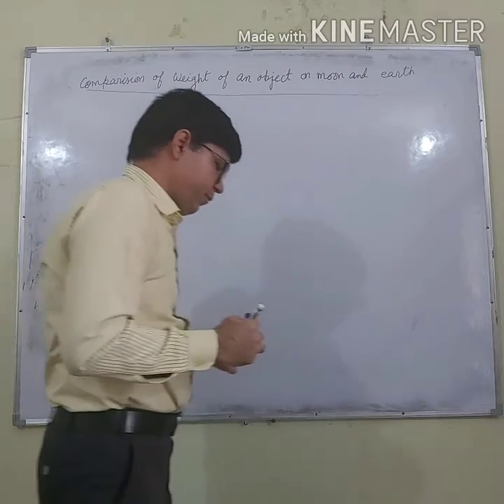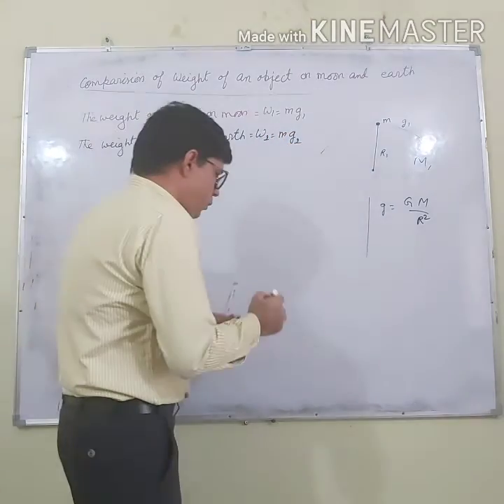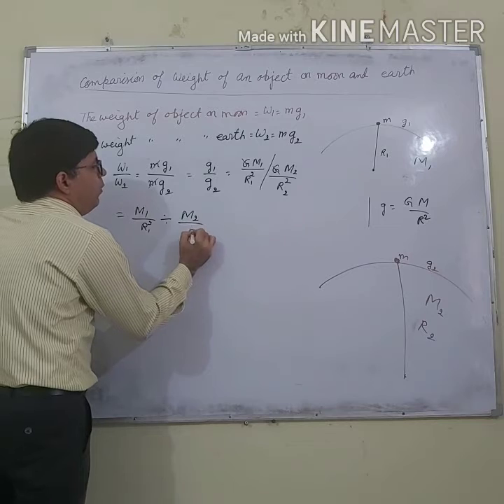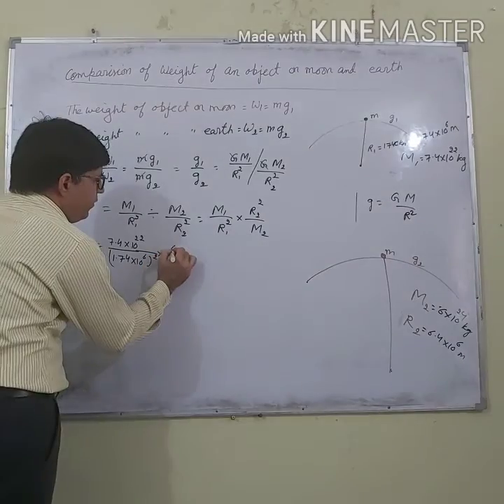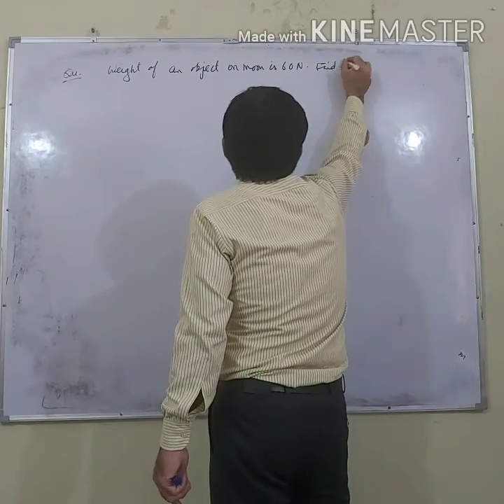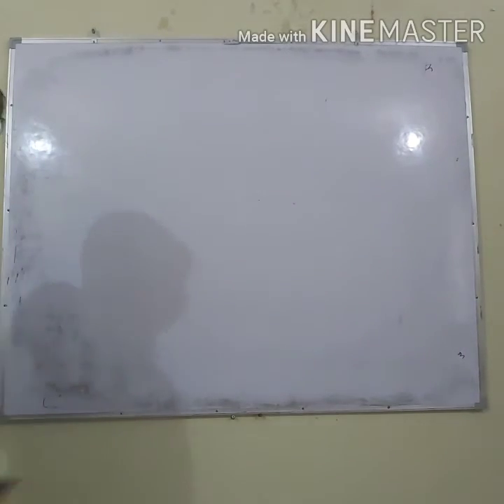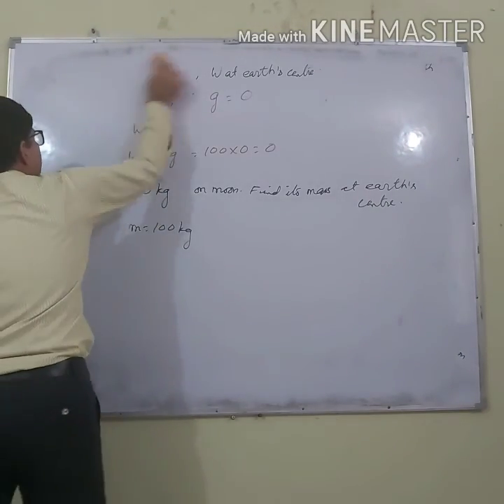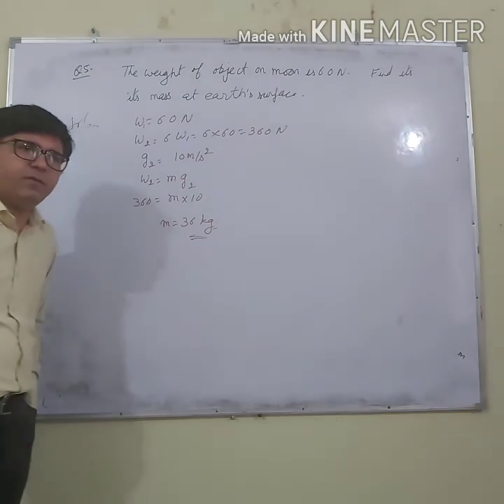Grade 9 Physics Gravitation : Comparison of weight of an object on moon and earth